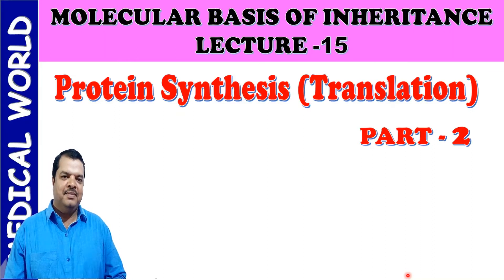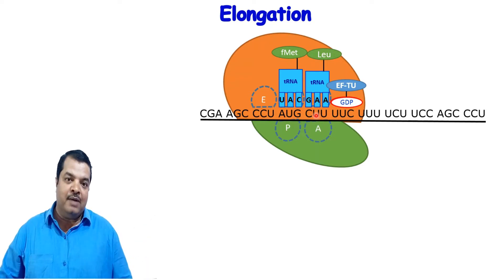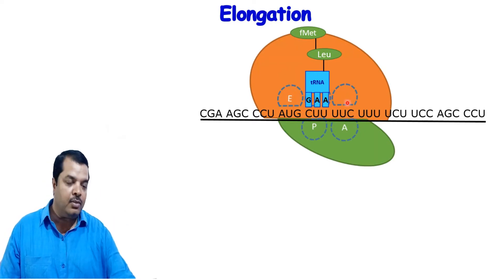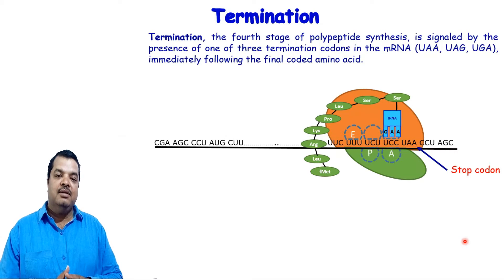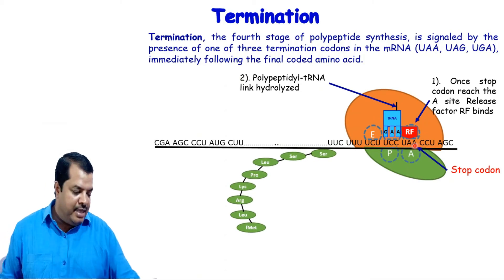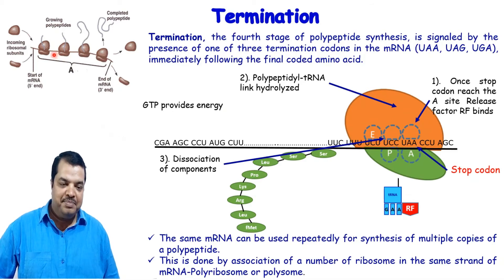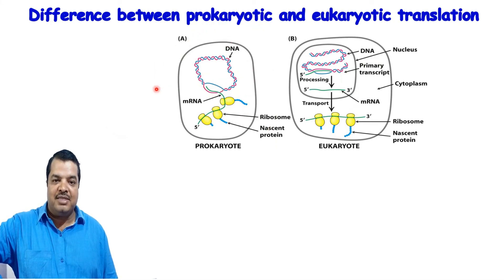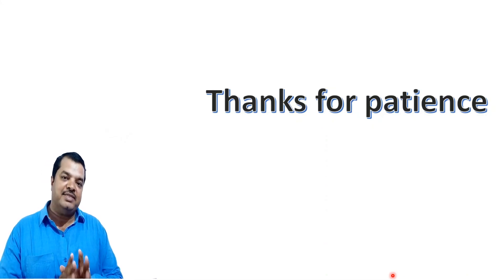Protein Synthesis for NEET AIIMS JIPMER | MOLECULAR BASIS OF INHERITANCE | PART 15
Translation refers to the process of polymerisation of amino acids to form a polypeptide. The order and sequence of amino acids
are defined by the sequence of bases in the mRNA. The amino acids are joined by a bond which is known as a peptide bond. Formation of a peptide bond requires energy. Therefore, in the first phase itself amino acids are activated in the presence of ATP and linked to their cognate tRNA–a process commonly called as charging of tRNA or aminoacylation of tRNA to be more specific. If two such charged tRNAs are brought close enough, the formation of peptide bond between themwould be favoured energetically. The
presence of a catalyst would enhance the rate of peptide bond formation. The cellular factory responsible for synthesising proteins is the ribosome. The ribosome consists of structural
RNAs and about 80 different proteins. In its inactive state, it exists as two subunits; a large subunit and a small subunit. When the small subunit encounters an mRNA, the process of translation of the mRNA to protein begins. There are two sites in the large
subunit, for subsequent amino acids to bind to and thus, be close enough to each other for the formation of a peptide bond. The ribosome also acts as a catalyst (23S rRNA in bacteria is the enzyme- ribozyme) for the formation of peptide bond. A translational unit in mRNA is the sequence of RNA that is flanked
by the start codon (AUG) and the stop codon and codes for a polypeptide. An mRNA also has some additional sequences that are not translated and are referred as untranslated regions (UTR). The UTRs are present at both 5' -end (before start codon) and at 3' -end (after stop codon). They are required for efficient translation process. For initiation, the ribosome binds to the mRNA at the start codon (AUG) that is recognised only by the initiator tRNA. The ribosome proceeds to the elongation phase of protein synthesis. During this stage, complexes composed of an amino acid linked to tRNA, sequentially bind to the appropriate codon in mRNA by forming complementary base pairs with the tRNA anticodon. The ribosome moves from codon to codon along the mRNA. Amino acids are added one by one, translated into Polypeptide sequences dictated by DNA and represented by mRNA. At the end, a release
factor binds to the stop codon, terminating translation and releasing the complete polypeptide from the ribosome.

Category: Education

Being Human Charitable Trust (An NGO works on Education & Health)

Being Human Charitable Trust